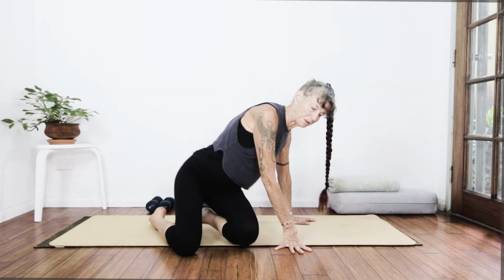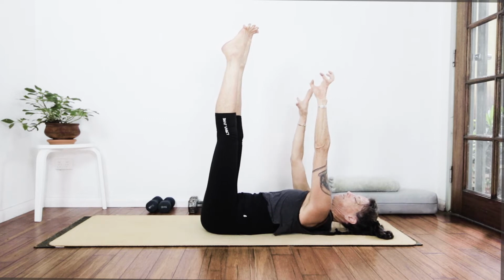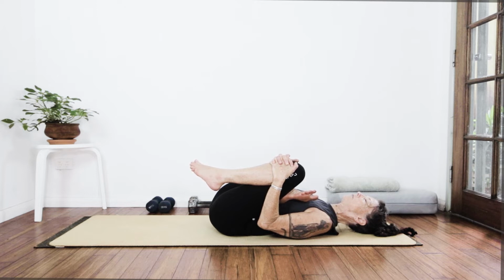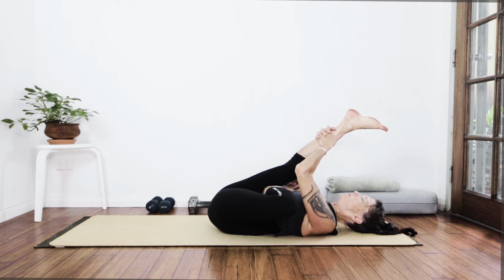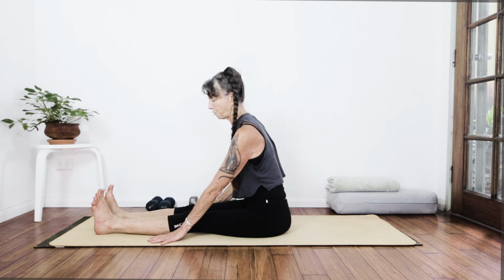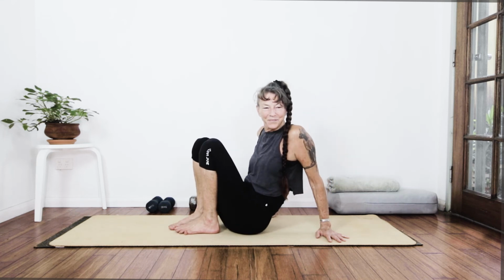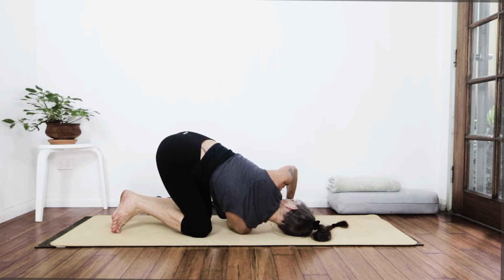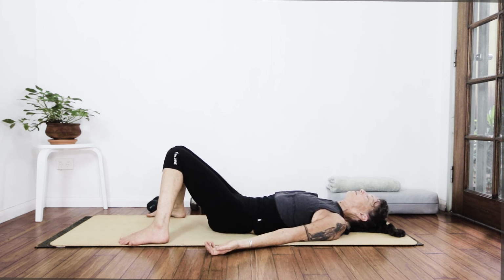Yin Yoga for Grief and Sadness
Yin yoga isn't only for when you feel fabulous and energized to jump on the mat. It's not always about laughing and smiling your way through a practice. Sometimes, the body grieves, and this yoga session is aligned with those times.

Grief and sadness can honor change, allowing us to appreciate the life we are living. But if we are stuck there, or resisting 'there', we won't receive the benefits.

This session is about bypassing the head with all the thoughts and analyzing, and allowing the body to take over. By processing grief in this way, we respect it, acknowledge it and grow.

Join me on the mat for a gentle but powerful yin yoga session for grief.

Namaste,

xxxKim